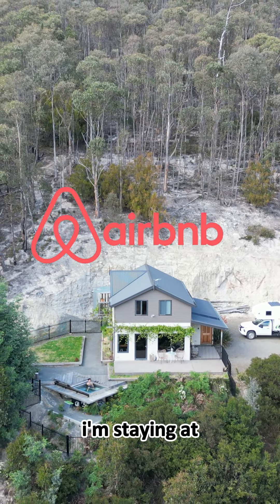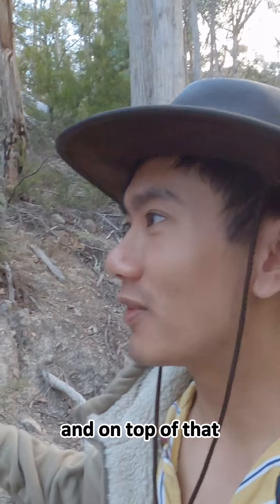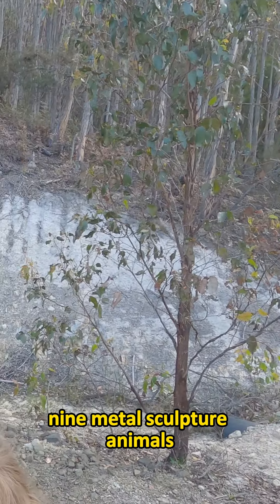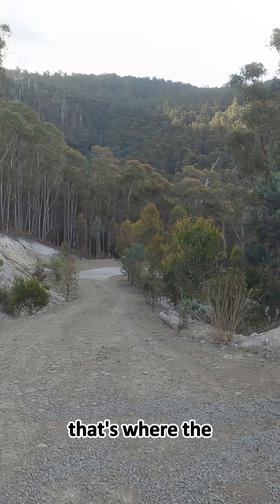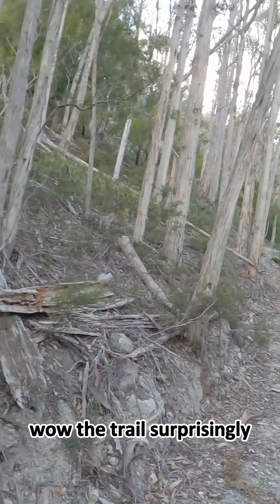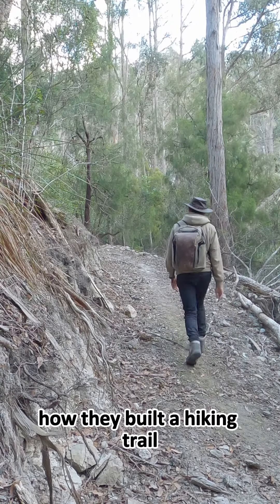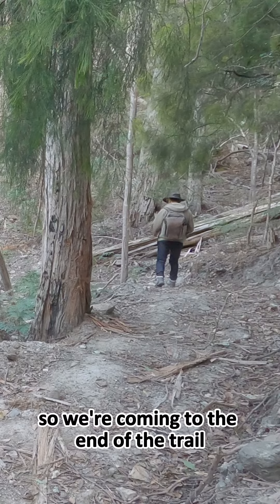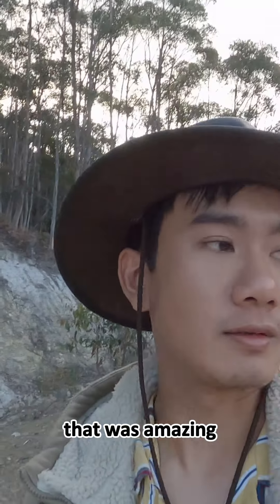Unveiling Hidden Treasures: The Orchard Nest Hike Adventure! 🌲✨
Embark on a thrilling adventure with me as I uncover the hidden treasures of the Orchard Nest Hike trail, conveniently located just steps away from my Airbnb!

Follow along as I navigate through nature and uncover the beauty of this hidden gem.

Don't miss out on this thrilling journey!

Answering ALL Questions, Mentorship Requests, Video Requests, Help
- @andyqmai (instagram)